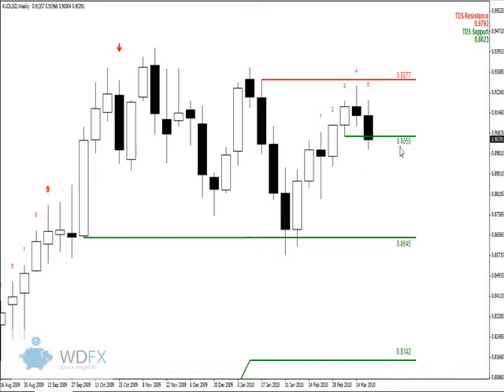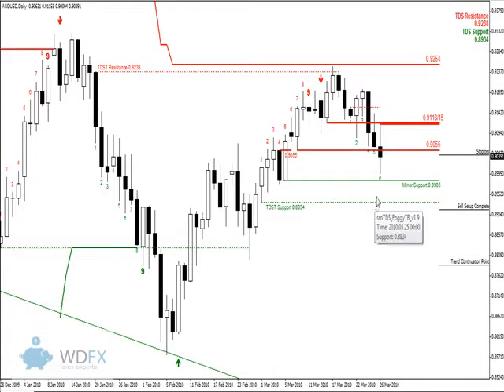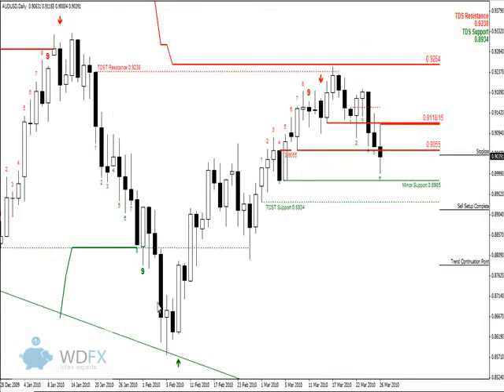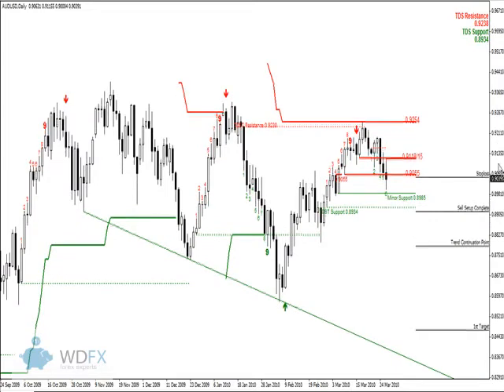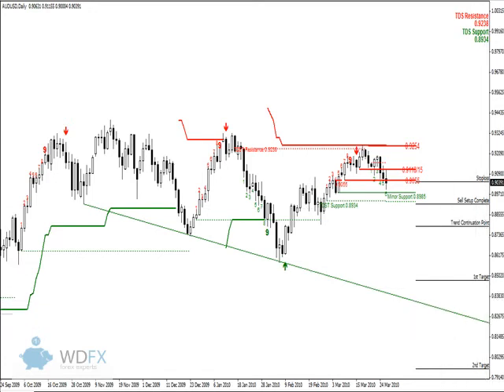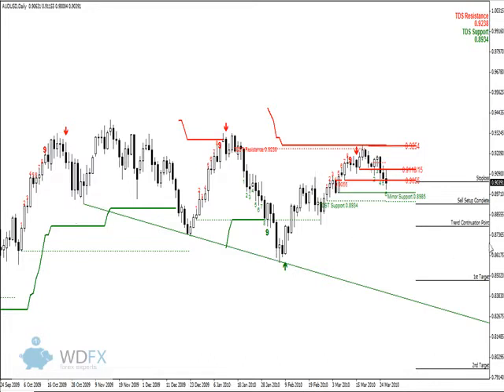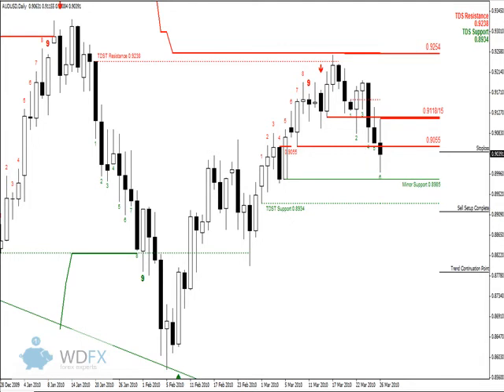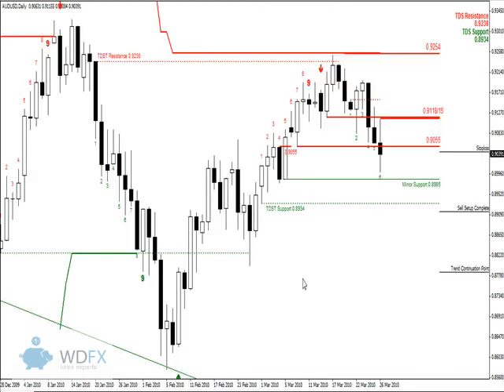AUDUSD Weekly Outlook 28.03.2010.flv